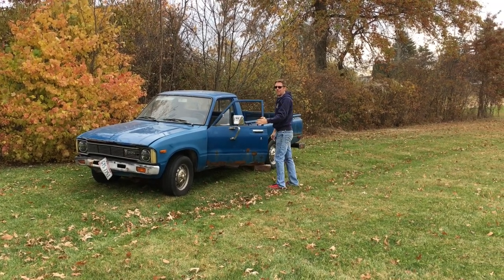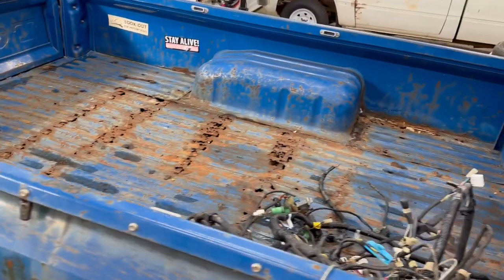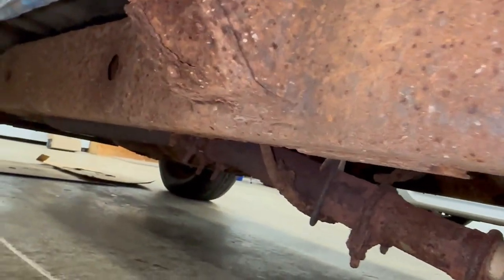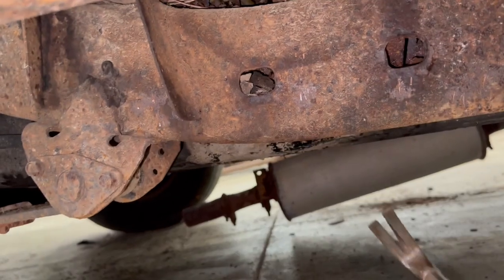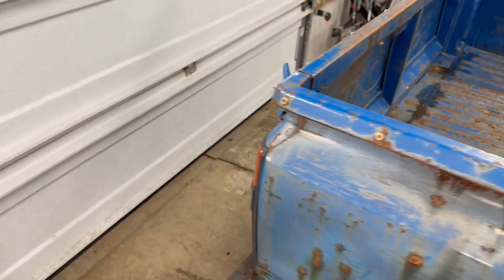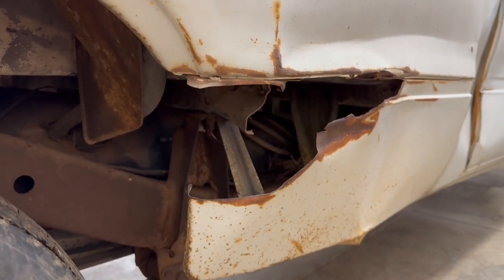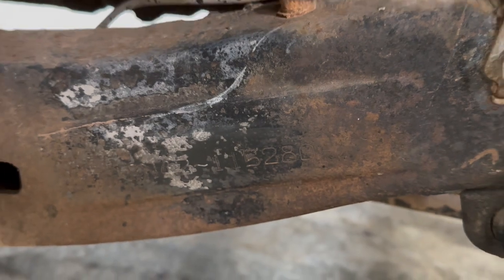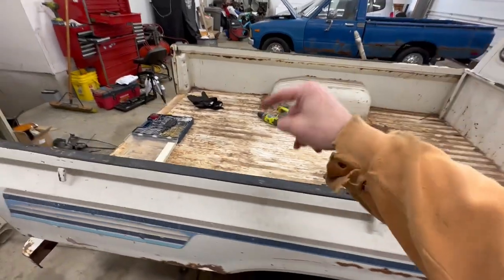My Rusty 1980 Toyota Pickup Truck Long Bed(s) Build Intro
Here is my rusty Ohio 1980 Long Bed Toyota Pickup Truck that I purchased for just $600! It has the 20R engine and an automatic transmission. It leaks oil, gas, brake fluid and trans fluid, and the body is extremely rusty, but I look forward to the challenge of a full frame-off restoration/build to get this truck back on the road!
Oh and I also shipped another 1980 Long Bed parts truck up from western Oklahoma, because you can't have too many Toyotas!